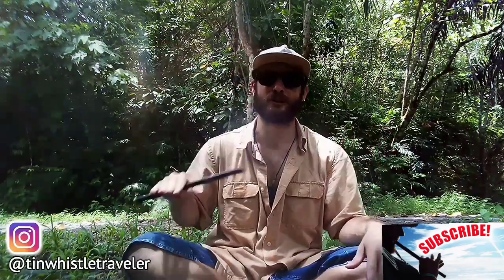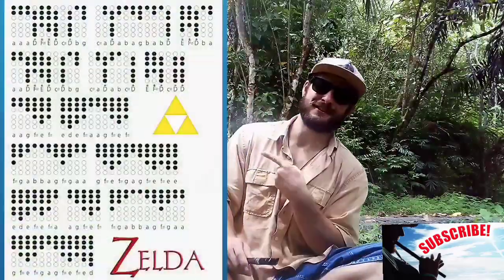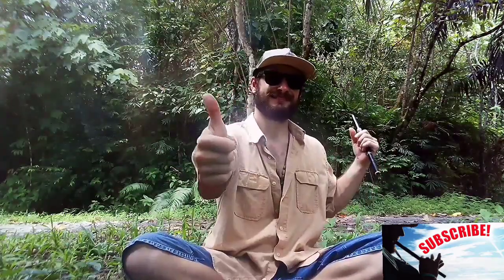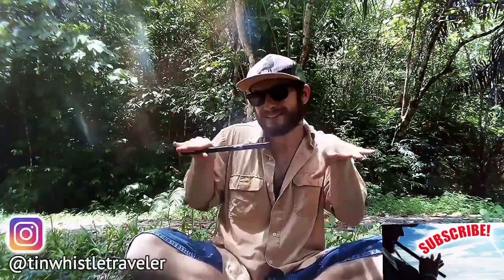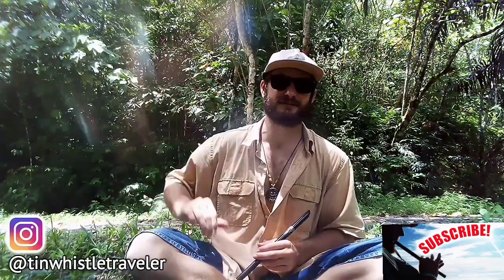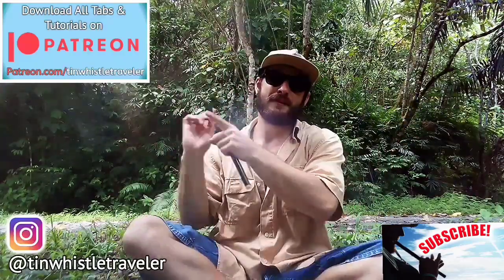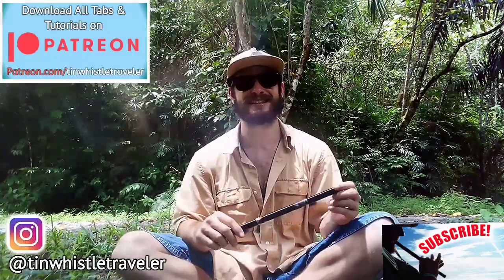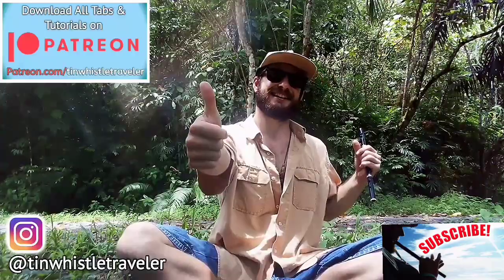The Legend of Zelda: The Wind Waker - Tin Whistle Cover + tabs tutorial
Learn how to play the Title Theme from The Legend of Zelda: The Wind Waker using this Tin Whistle Tutorial with tabs! If you like video game tunes and main themes, then you may enjoy my tin whistle cover. I hope the tabs are easy to play for all you tin whistle beginners. Place your fingers where the shaded holes are and play along with me!!

More video game tunes!

Cheers!